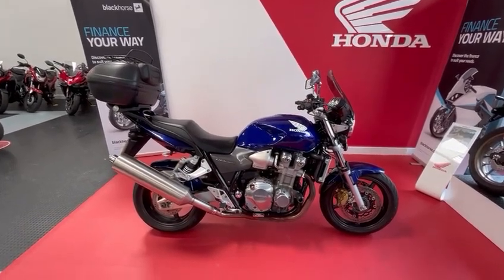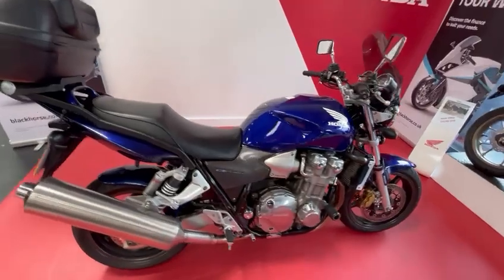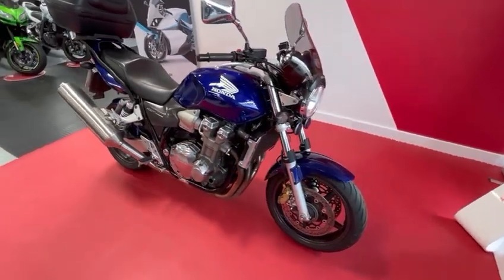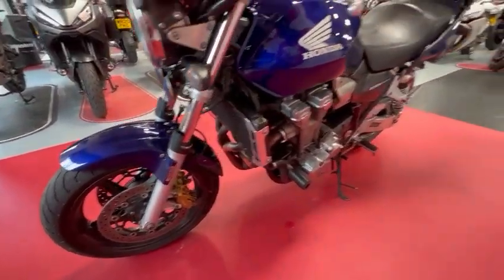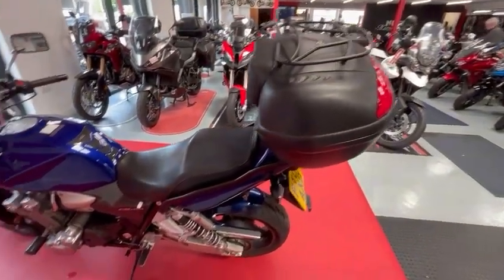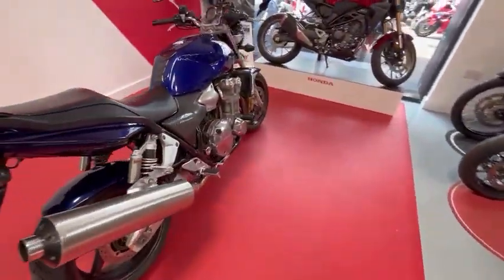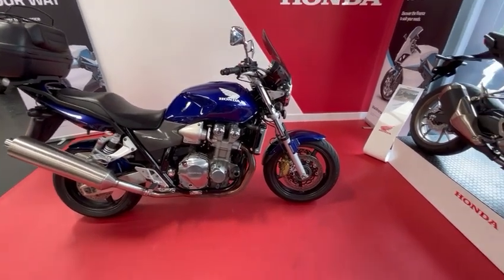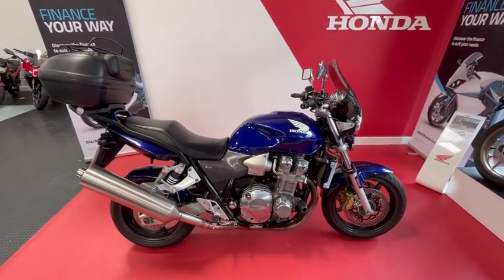CB1300 FOR SALE IN CHESTER